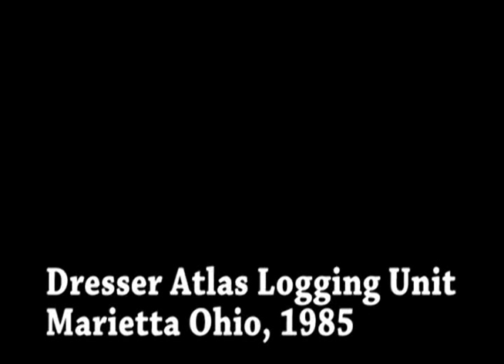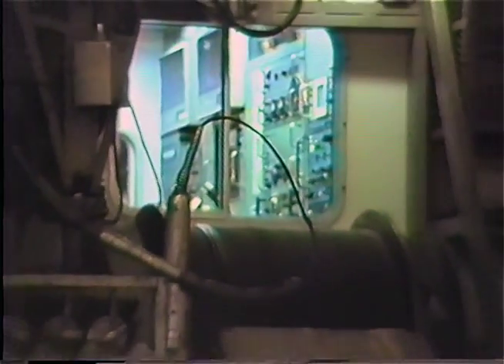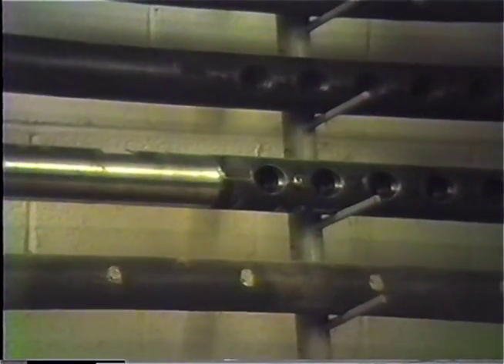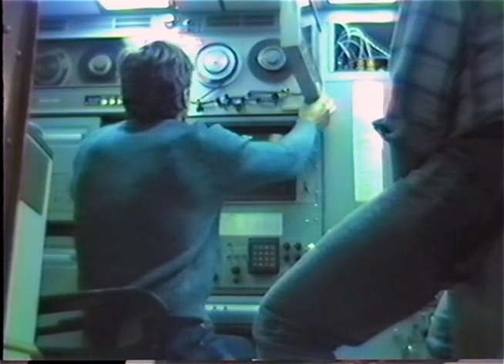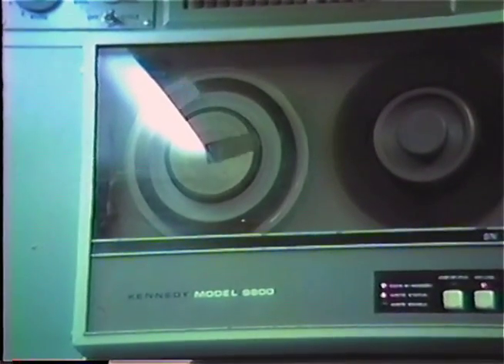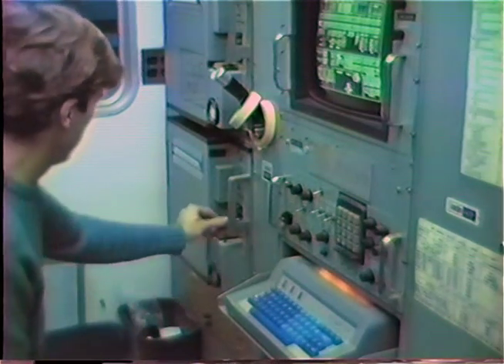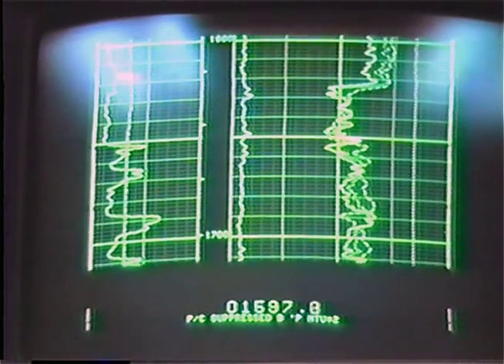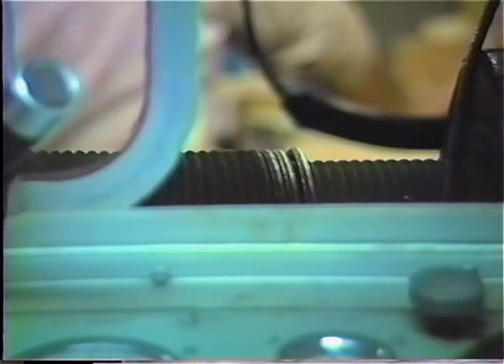Dresser Atlas Logging Unit 1985 Marietta Ohio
A look inside the workings of an old Dresser Atlas logging truck.  It was actually a Birdwell truck but Dresser had just purchased Birdwell and we were in the process of changing equipment.